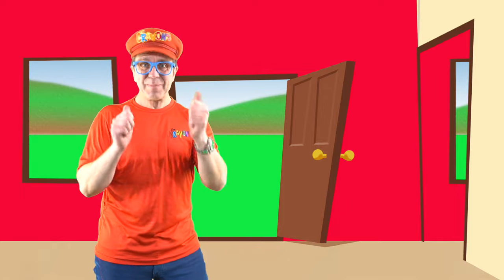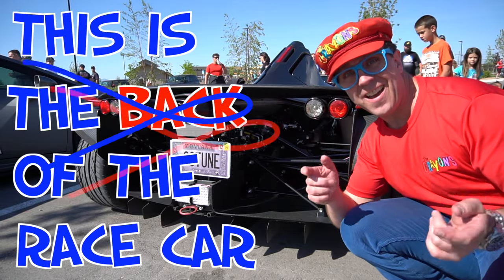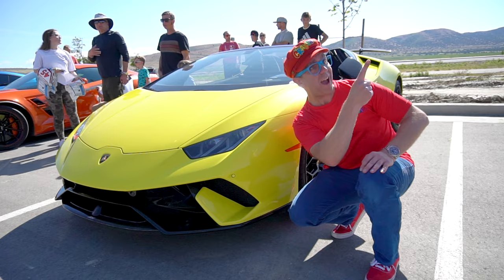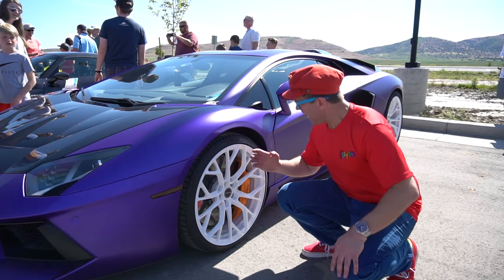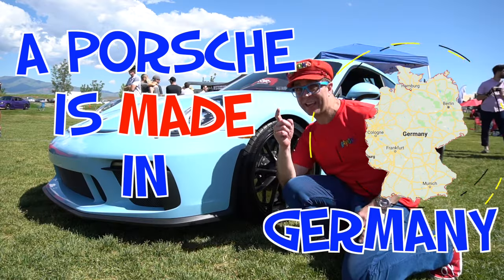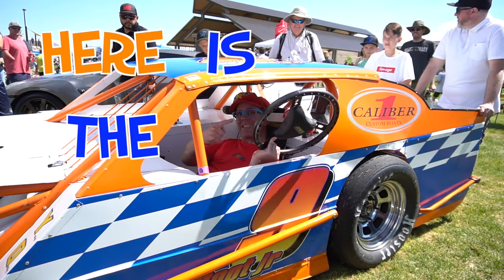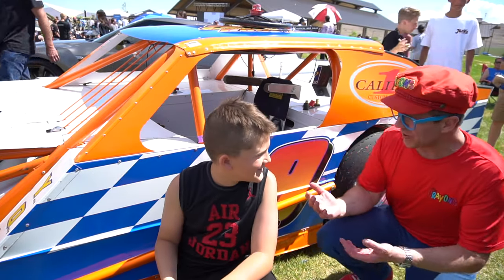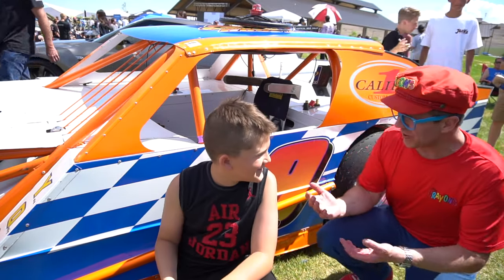Supercars with Matty Crayon | Supercars for kids | Cars For Kids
Matty Crayon takes you to a supercar show to show Sports cars Supercars for kids.

Matty Crayon makes educational videos for toddlers and this video will show children and kids, many different supercars. Including The Stradmans Lamborghini Aventador, a BAC Mono, a Porsche and an Aston Martin. Matty Crayon will help children learn which countries the supercars come from and understand speed, fast, slow, KPH and MPH.

Matty Crayon also talks to fans and asks them what they like about supercars.

Thanks to James The Stadman and all the other supercar owners for letting me film there wonderful cars and bring the love of cars, to kids of all ages.

Be sure to come back to see this Matty Crayon video about cars for kids again.